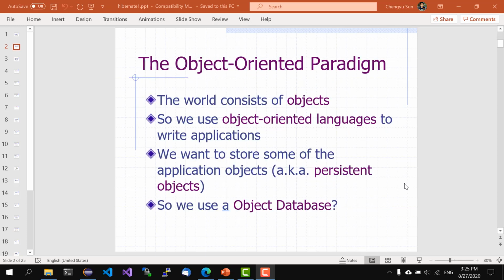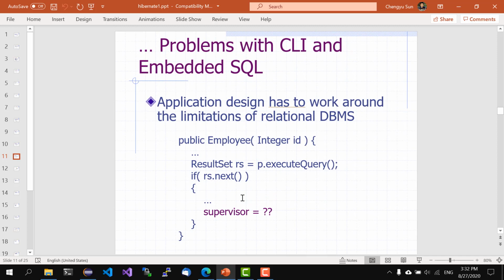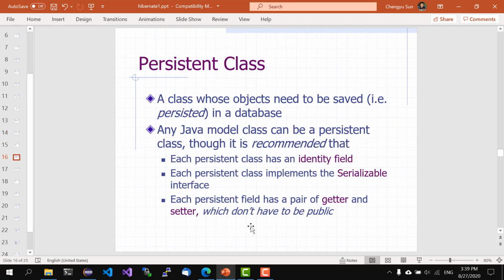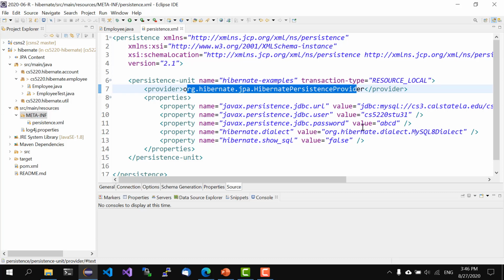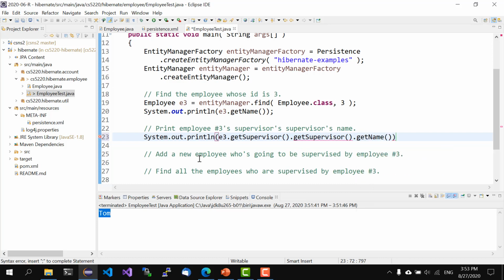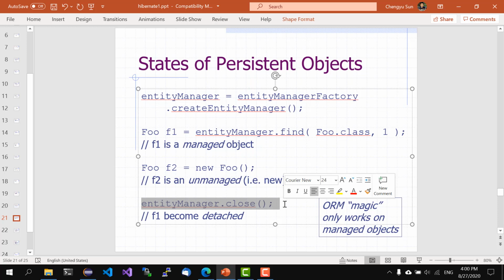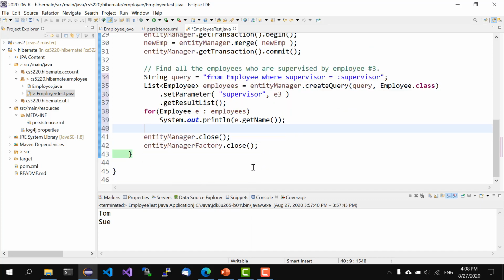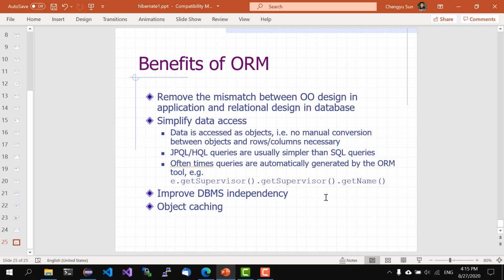Object-Relational Mapping with Hibernate and JPA (I)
Introduction to ORM, JPA, and Hibernate.